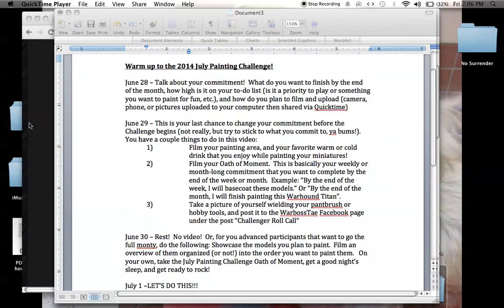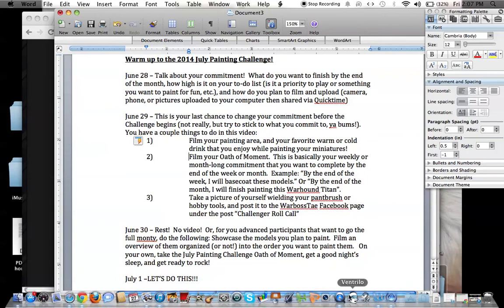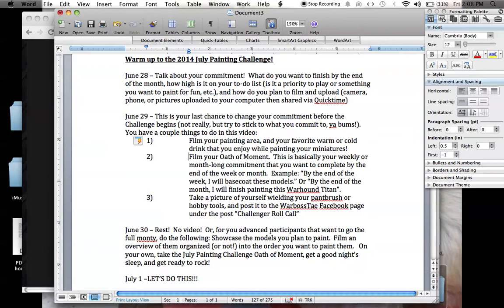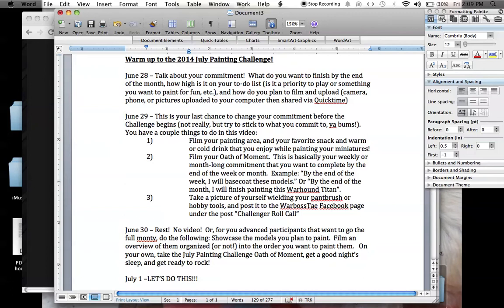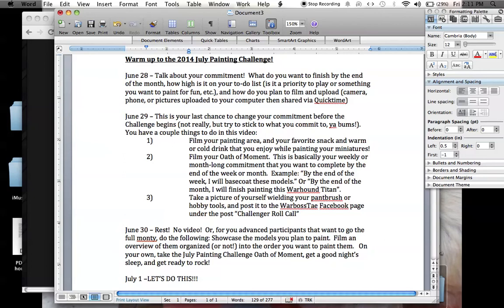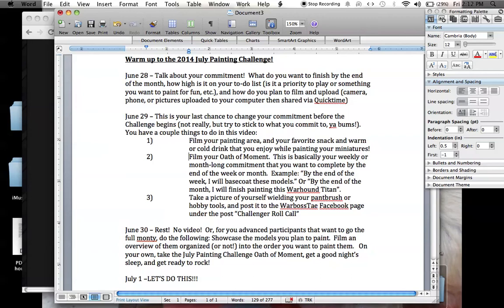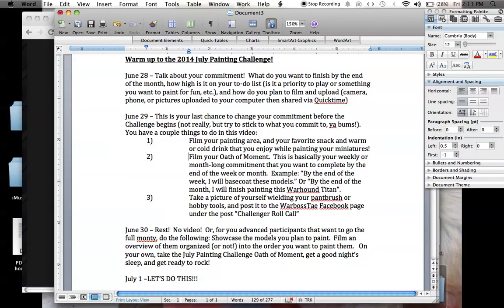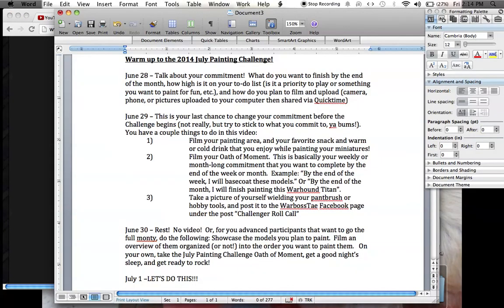July Painting Challenge 2014 Warm Up!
Just like you warm up before the big game, I've made a warm up to those of you who want to participate in the July Painting Challenge!  You don't have to do these, but for those of you who aren't used to filming every day, or those of you who are new on youtube and haven't posted many videos at all, this might be a good way to limber up before July.